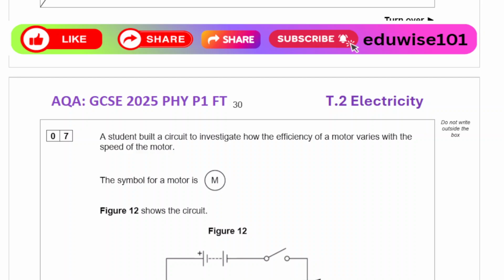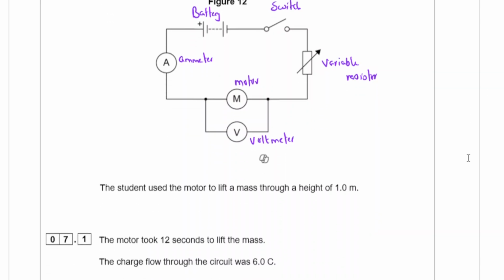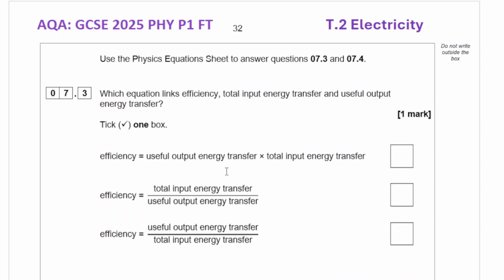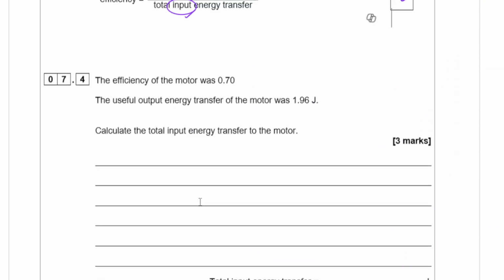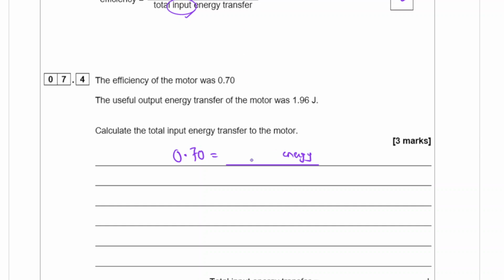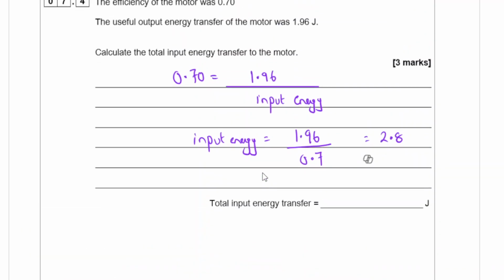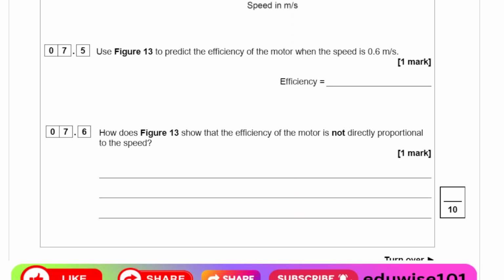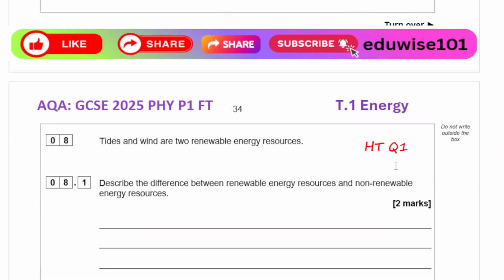AQA GCSE (2025) Physics - Paper 1: Q7 Foundation Tier Past paper Electricity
In this video I am going through the AQA 2024 GCSE Physics Paper 1 Foundation Tier - Question 7.

This question is on the topic of Electricity
Current in circuits / charge , energy efficiency / calculations

This is suitable for students sitting the Higher level in separate Physics paper or the combined / trilogy science exam. It is also useful for those sitting other examination boards such as OCR IGCSE EDEXCEL as well. Suitable for Levels up to 5 and below.